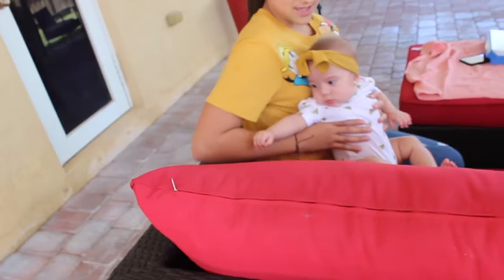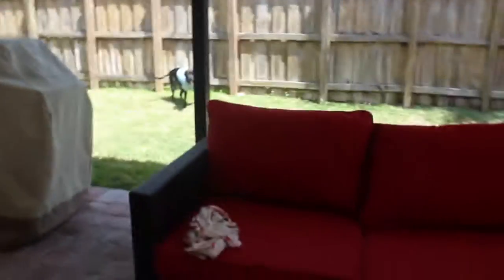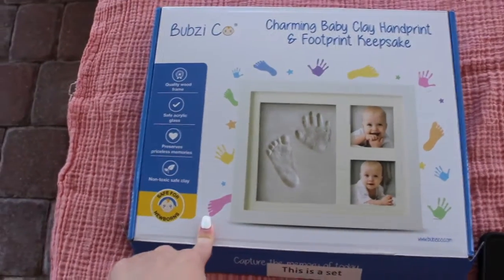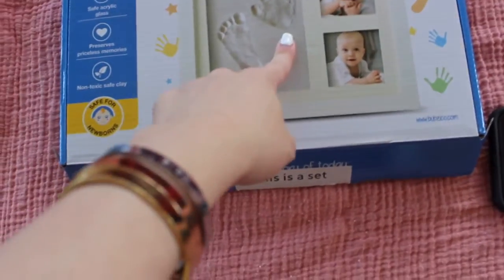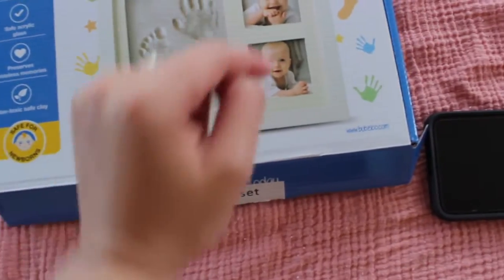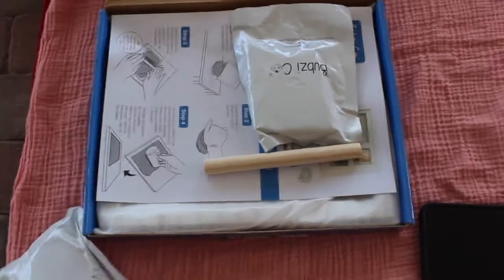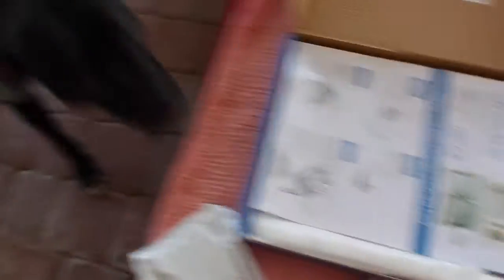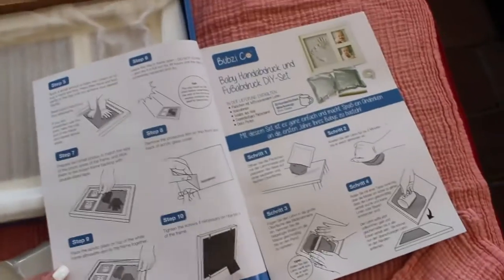ARTS AND CRAFTS WITH A BABY (FAIL)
In todays video I show ya'll a sneak peak of a craft i did with P. It was way more challenging than I thought, but it turned out very cute and im glad we did it! I hope you guys enjoy!

xoxo,
Emily Mira